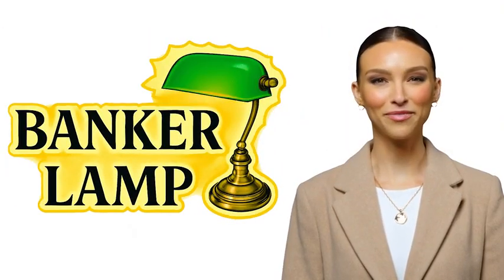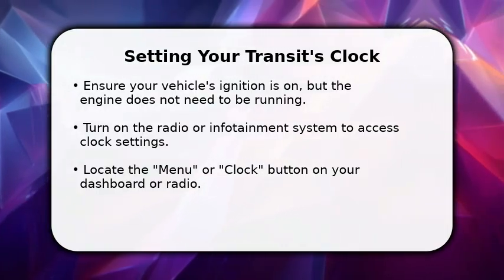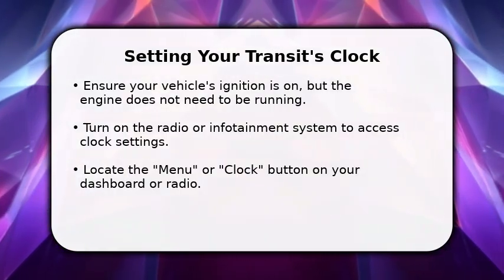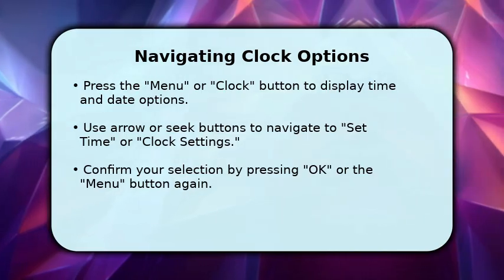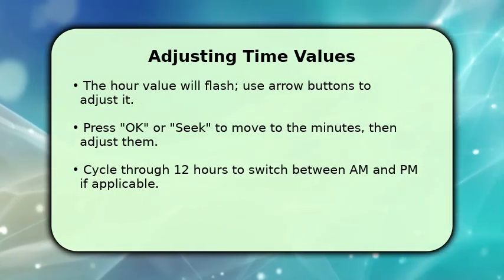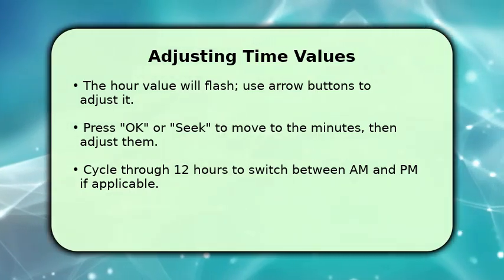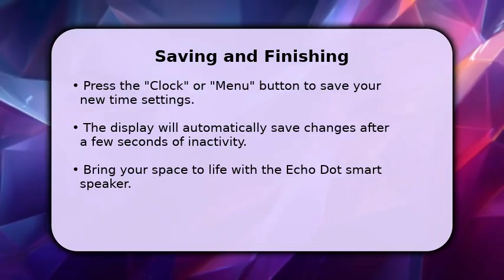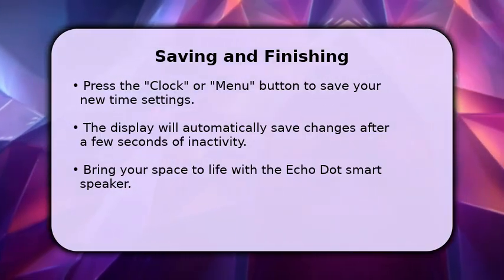How to Set Time on Ford Transit (Only Way)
We'll cover everything from setting the date and time to adjusting the clock format. Our step-by-step guide will make it easy for anyone to set their Ford Transit's time correctly. So, if you're tired of struggling with your clock settings, watch this video now and learn how to do it like a pro!